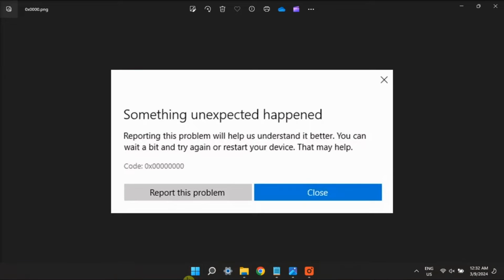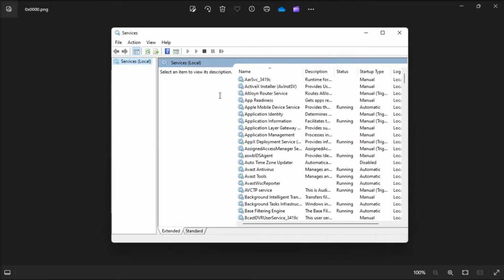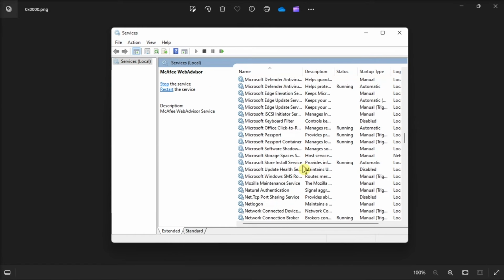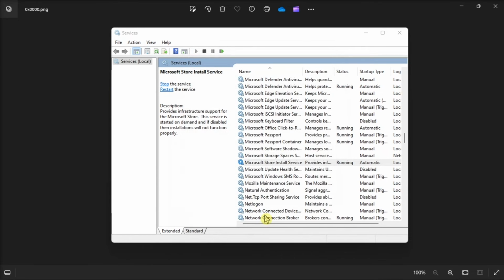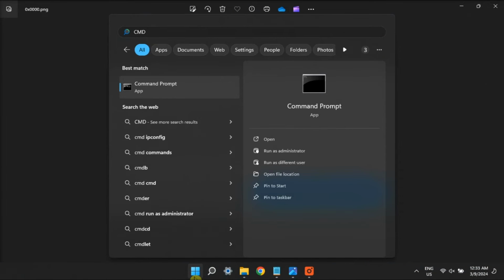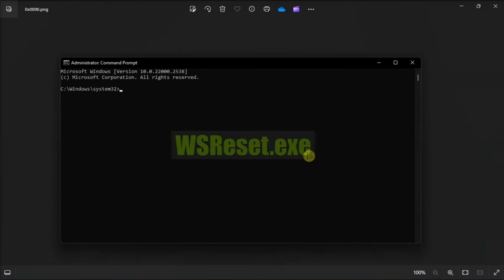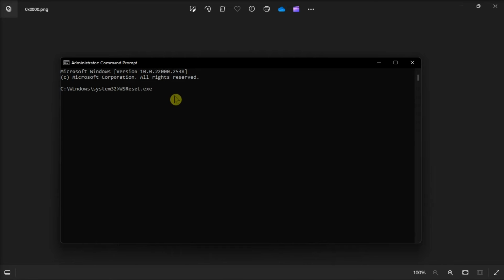[SOLVED] Microsoft Store Error Code: 0x00000000 (Windows 11/10)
Error code 0x00000000 is a frequent headache for Microsoft Store users, often cropping up during app installations or updates. The error messages, "Something unexpected happened" or "Try that again," leave users stranded, unable to download new apps or update existing ones. For those reliant on the Microsoft Store for software, this issue is particularly frustrating. Fortunately, there are steps you can take to resolve error 0x00000000 and get back to seamless app management on Windows 11 and 10.